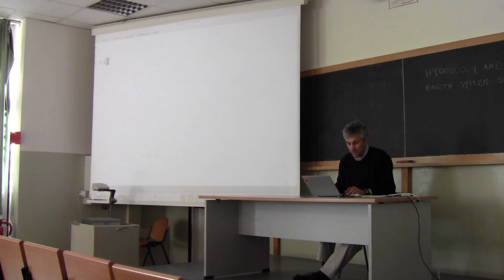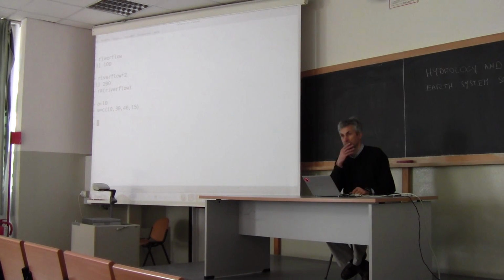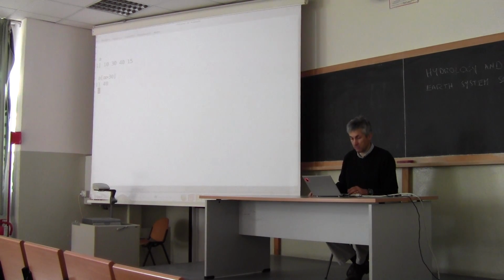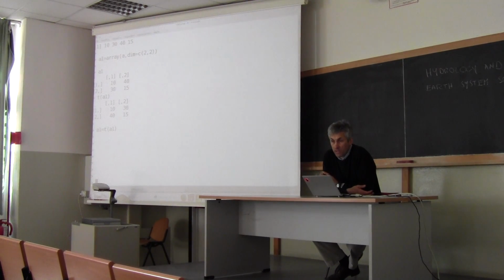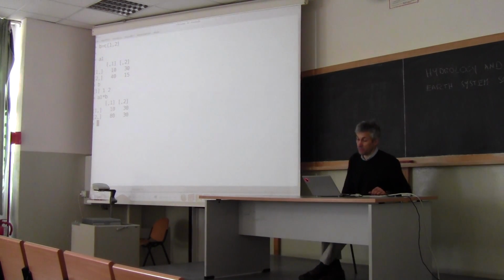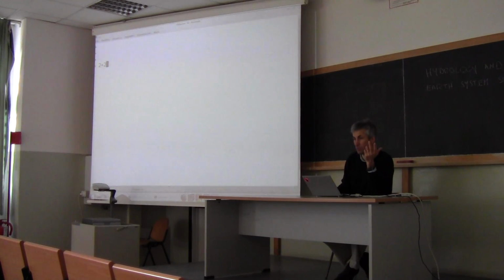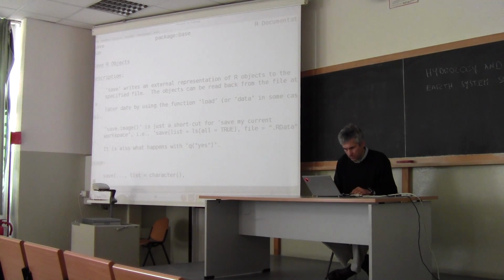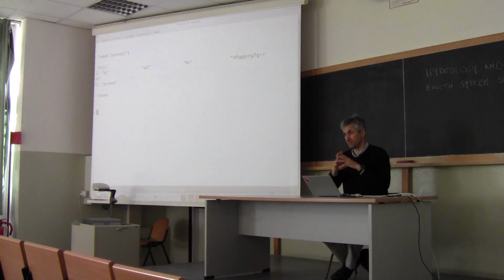Advanced Hydrology 28 february 2014 - Part 2